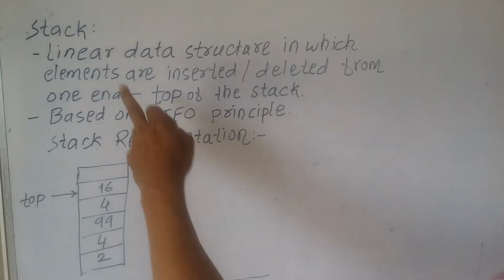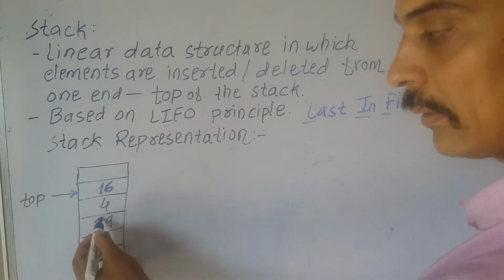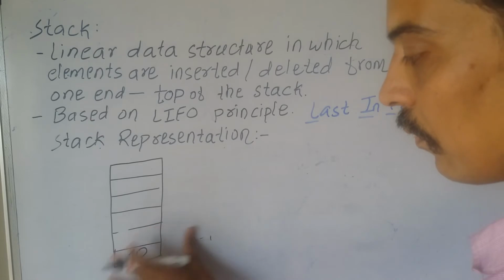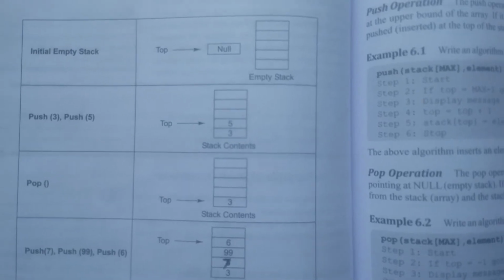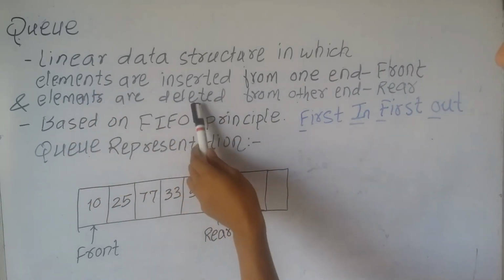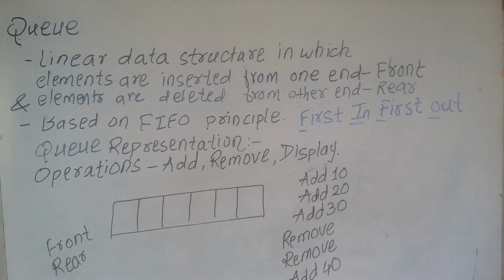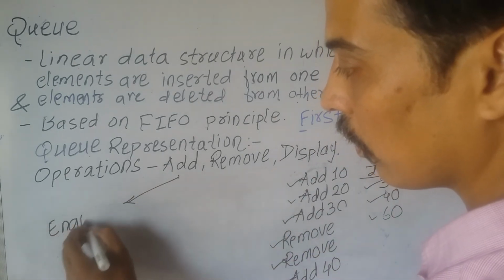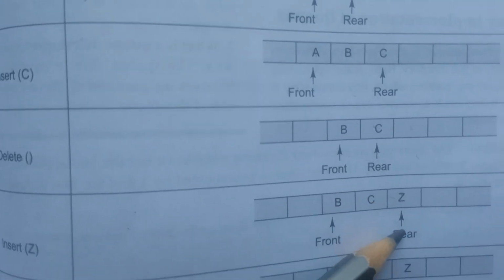SA Khandekar Stack & Queue Introduction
Gives full details about Stack and Queue Concept.